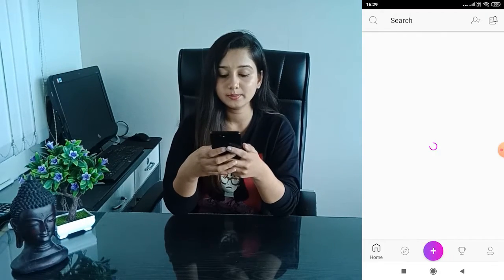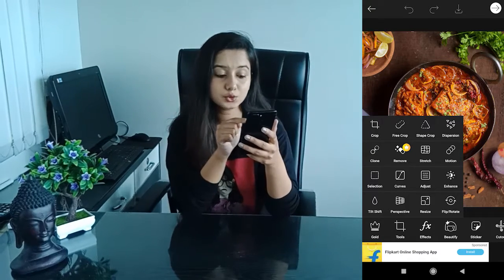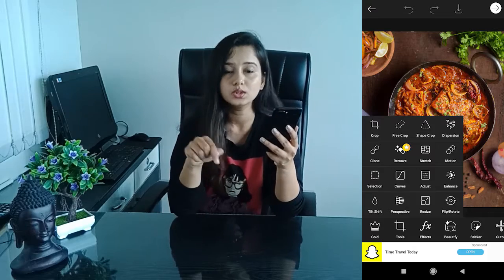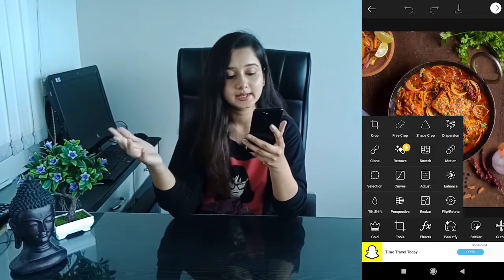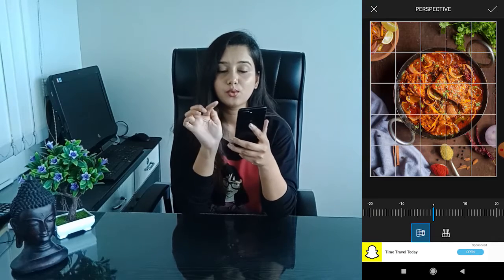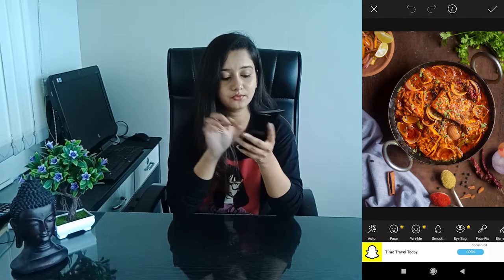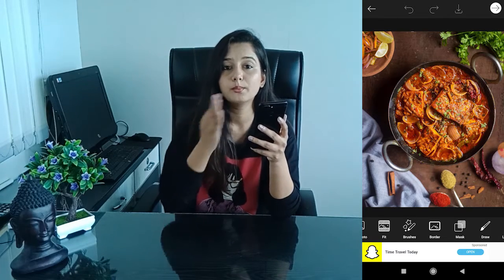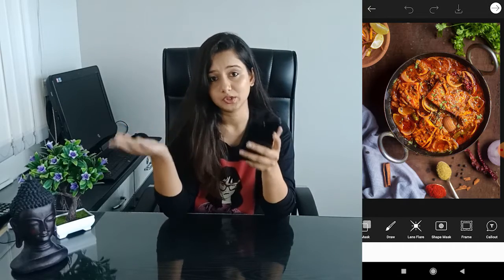PicsArt Tutorial | Photo Editing App Tutorial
We all have heard the name of the famous editing app 'PicsArt' but do we all know how to use it correctly?
I guess no,
Don't worry we're here to help you out.
Click on the video & learn how to use PicsArt properly and edit your photos to give them some magical touch.